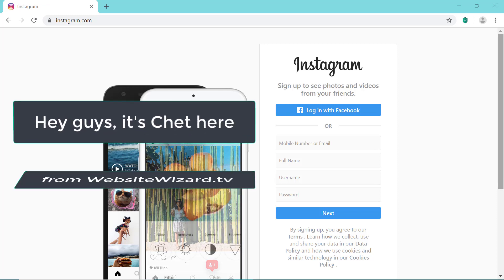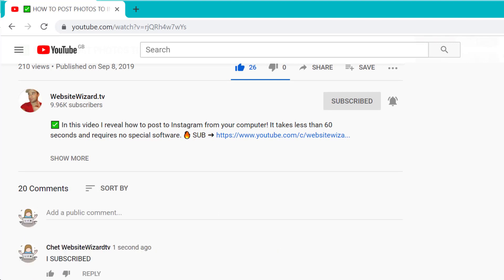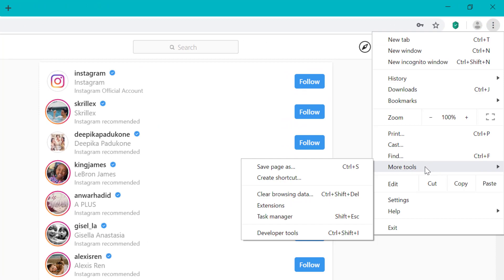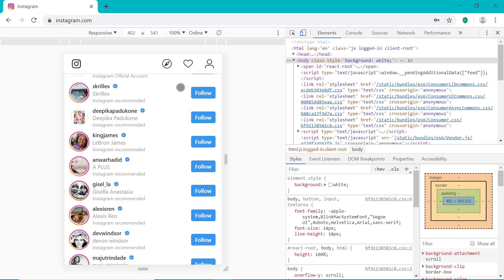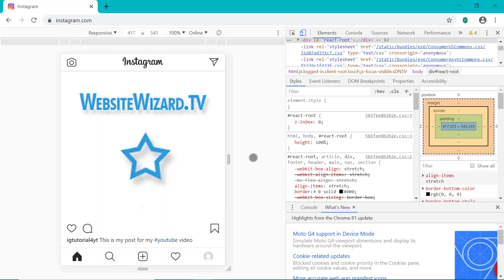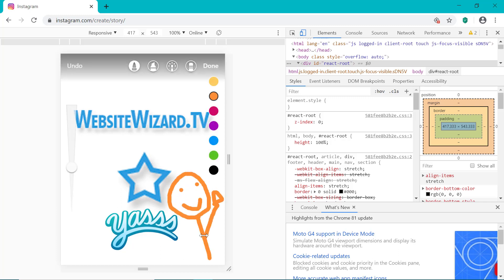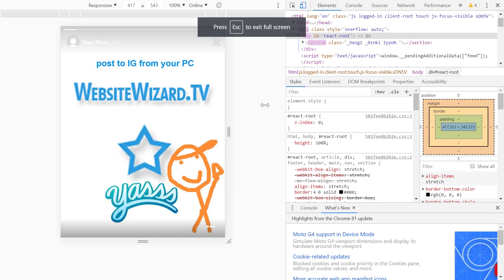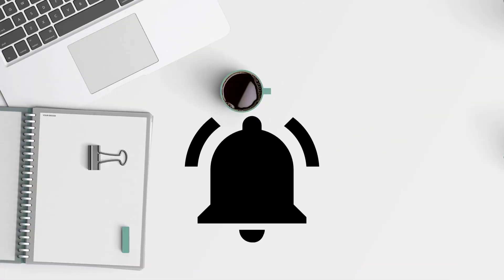HOW TO POST ON INSTAGRAM FROM COMPUTER (2025) 🔥 Windows & Mac (No Software Needed)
✅ SEE HOW TO POST ON INSTAGRAM FROM COMPUTER 2025 Step by Step instagram on pc

In this video I show you how to post to instagram from your computer for FREE, step by step!

I have been using this for over 2 years now, and it is quick and easy!

Best of all it works on the most popular web browsers like Firefox, Safari, Chrome, Edge, Opera & More!

// O T H E R _ B R O W S E R S

➡️ Firefox ➜ Right-click on the screen and select 'Inspect', and click the mobile icon on the far right to toggle into mobile view, then click to refresh the web browser.

➡️ Opera ➜ Right-click on the screen and select 'Inspect', and follow the video as it's exactly the same as in Chrome.

➡️ Edge ➜ Right-click on the screen and select 'Inspect', and follow the video as it's exactly the same as in Chrome.

Friendly note: Some of the companies we mention credit us for recommending them, but we only recommend products/services we trust and use ourselves.

// G E T _ N O T I F I E D